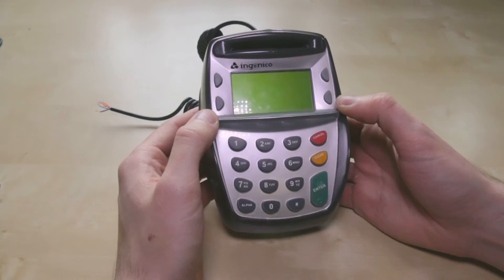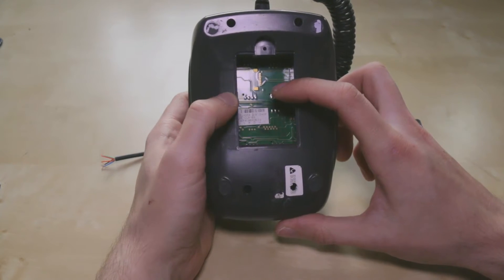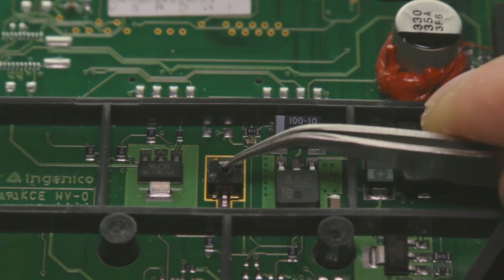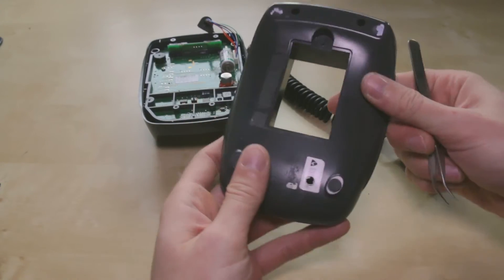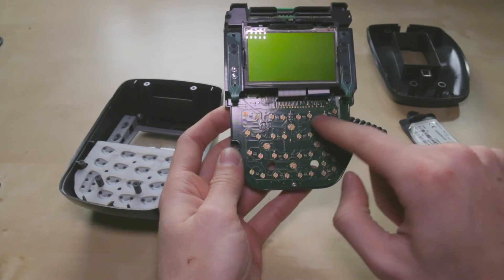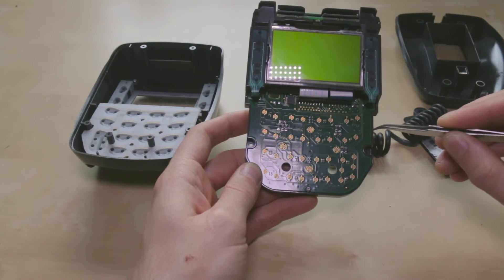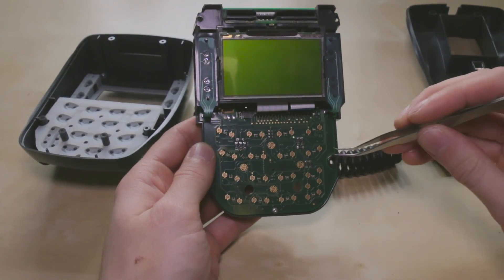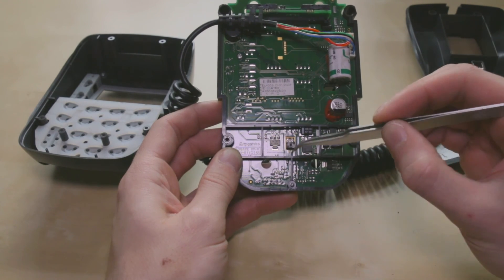Anti-tampering mechanisms on Ingenico PED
The device in the video is a Ingenico i3300. If you would like more information i highly recommend reading: